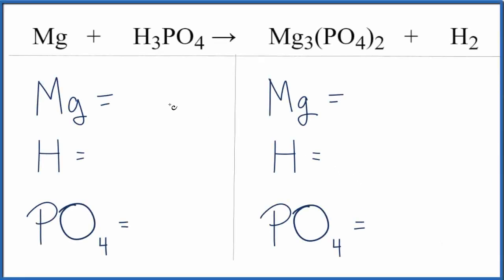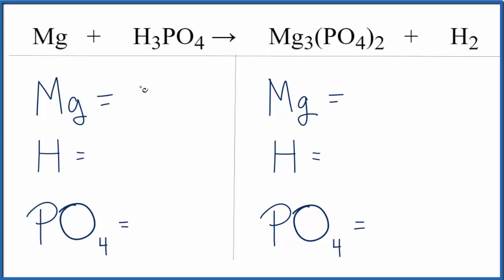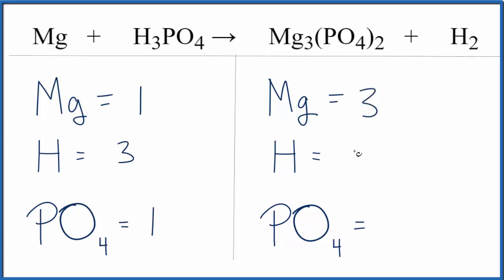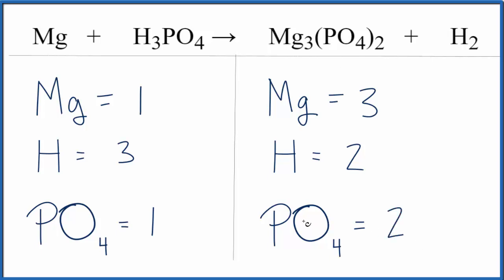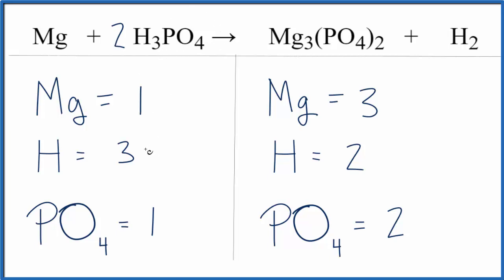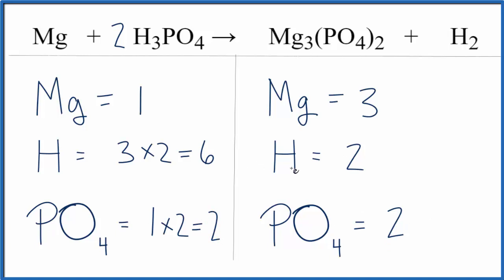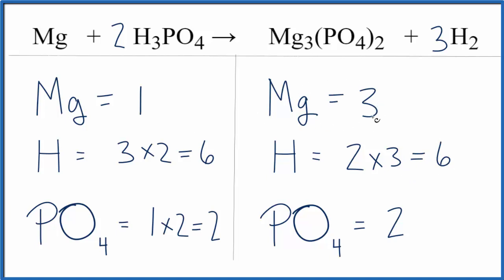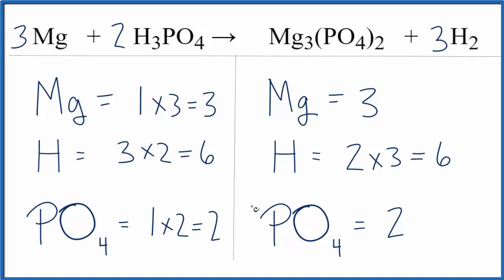How to Balance Mg + H3PO4 = Mg3(PO4)2 + H2 (Magnesium + Phosphoric acid)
In this video we will balance the equation Mg + H3PO4 = Mg3(PO4)2 + H2 and provide the correct coefficients for each compound.

To balance Mg + H3PO4 = Mg3(PO4)2 + H2 you will need to be sure to count all of atoms on each side of the chemical equation.

Once you know how many of each type of atom you can only change the coefficients (the numbers in front of atoms or compounds) to balance the equation for Magnesium + Phosphoric acid .